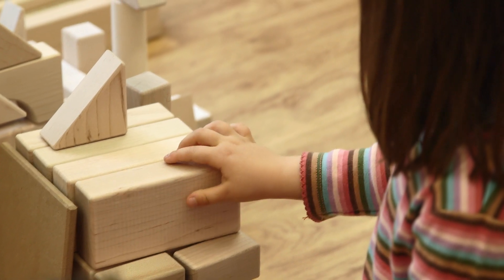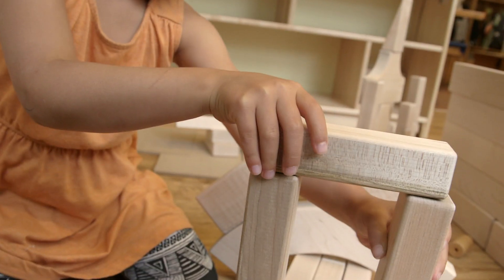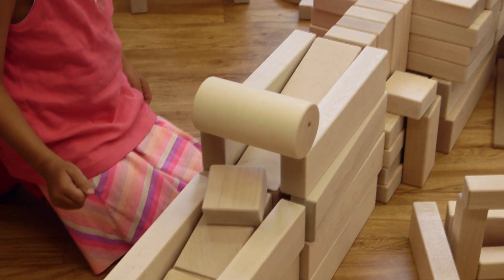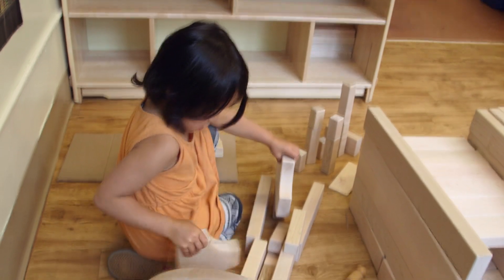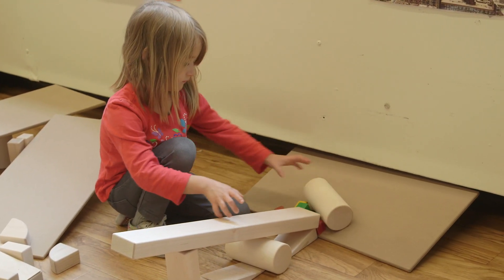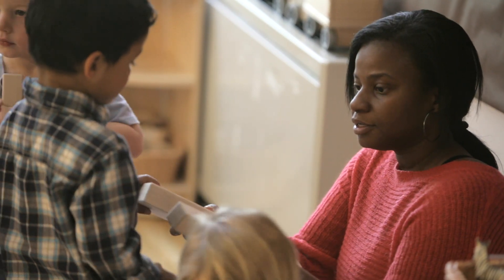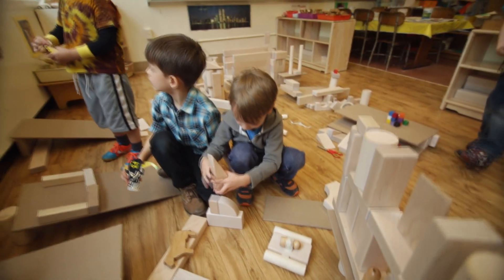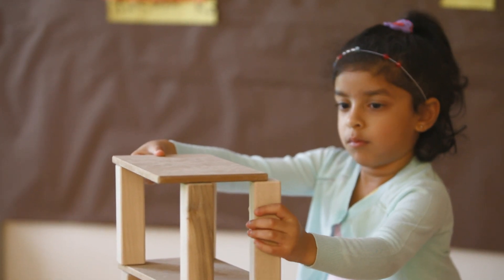Building STEM Skills Through Unit Block Play | Foundations Series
In this educational 3-minute video, Hal Melnick, Susan Wood, and Yvonne Smith explain why every school that is serious about STEM education needs to have a strong block play component in their curriculum.